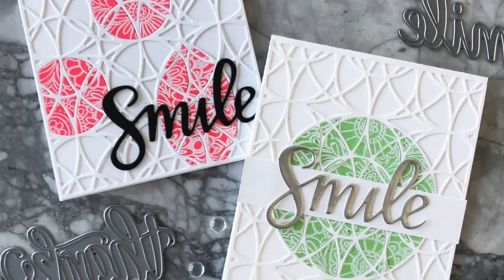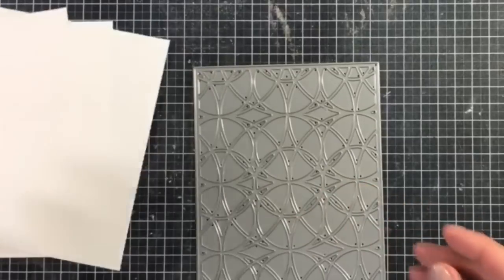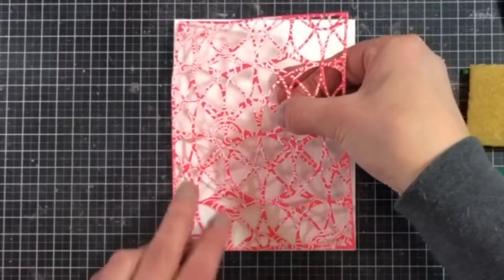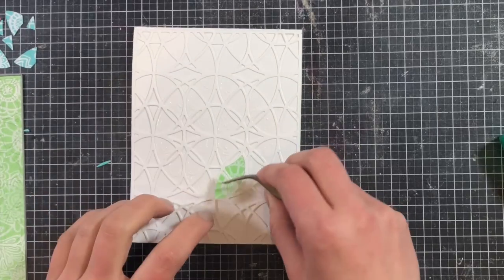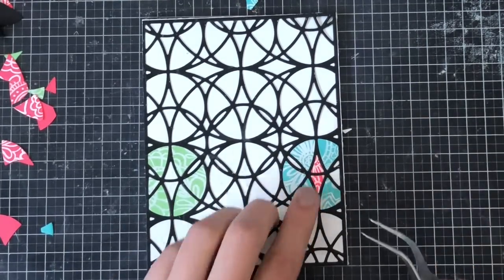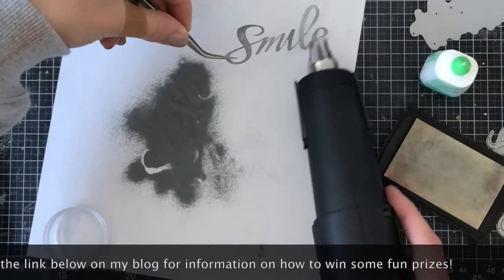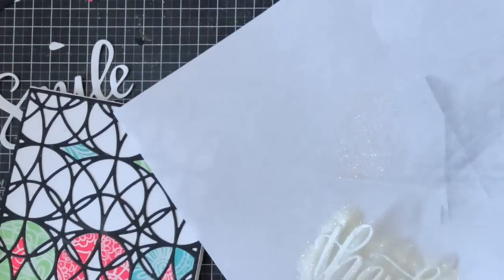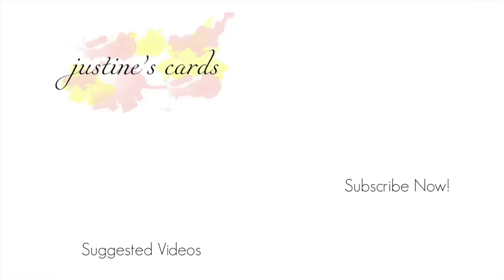Coverplate Technique and Mosaic Cards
• Thanks Die by Catherine Pooler Designs – Catherine Pooler, LLC

• Mono Multi Liquid Glue by Tombow – Catherine Pooler, LLC

• VersaMark Watermark Stamp Pad By Tsukineko – Catherine Pooler, LLC

• Elizabeth Craft Designs FINE POINTED TWEEZERS Pink and Silver 813

• Simon Says Stamp Card Stock 100# AUDREY BLUE AB19

• Premium Midnight Cardstock - 8.5" x 11" by Catherine Pooler Designs –...

All of these products are my personal crafting supplies and the idea is my own creation unless otherwise stated. I was not asked to feature any of these products for this video. I am affiliated with Simon Says Stamp, Catherine Pooler Designs, Gina K Designs, My Favorite Things, So Suzy Stamps and Concord and 9th which means that I make a small commission when you shop through the links at no cost to you.